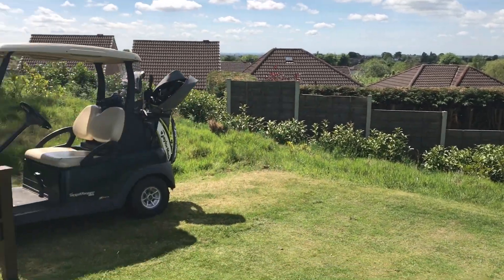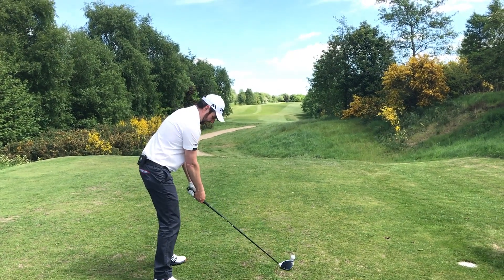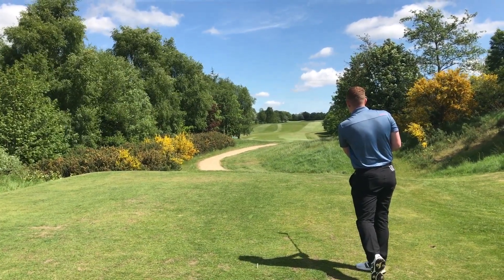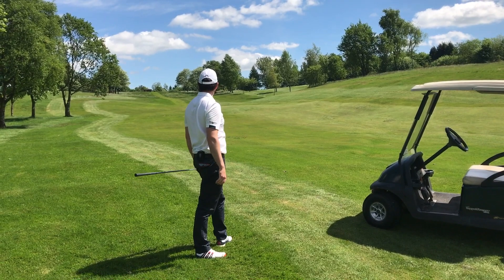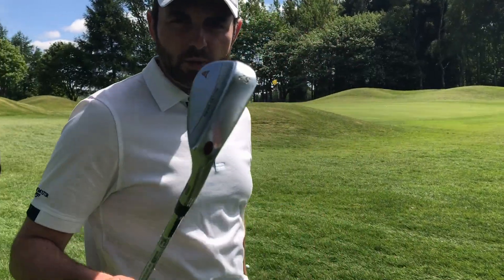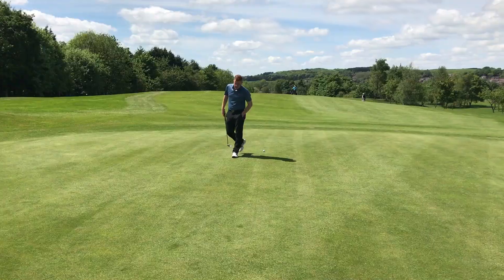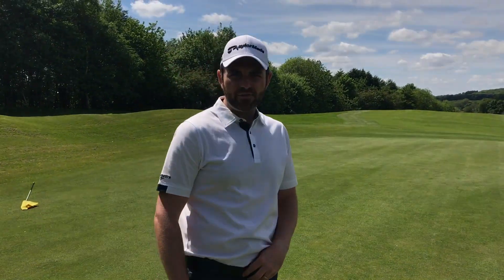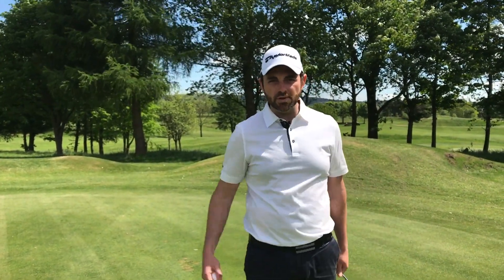Live @ 5 - CRGC Members NEW // Beaty Golf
This weeks members news comes live from the 12th hole here at Crompton&Royton with professionals Martin Beaty and Ben Crompton. We continue the dual on the 12th hole with different ways to play the hole to give an insight into course management with results from the weekend included.

►Add me on snapchat - beatygolf